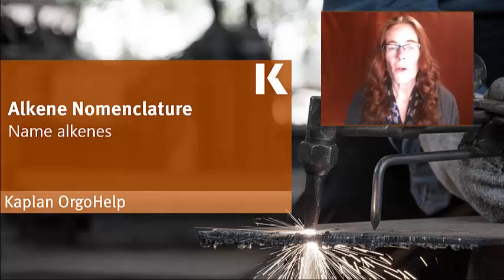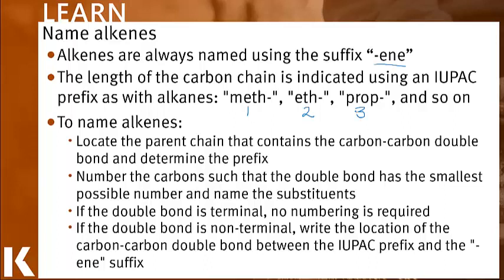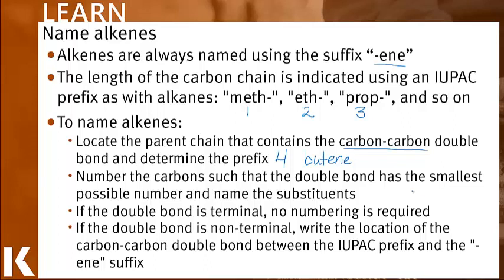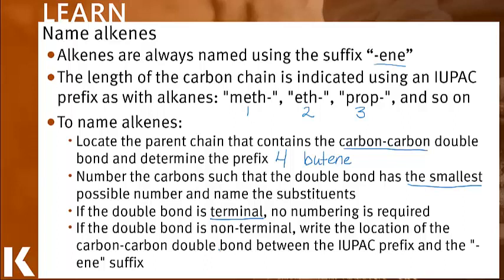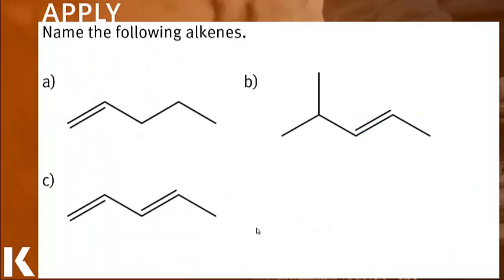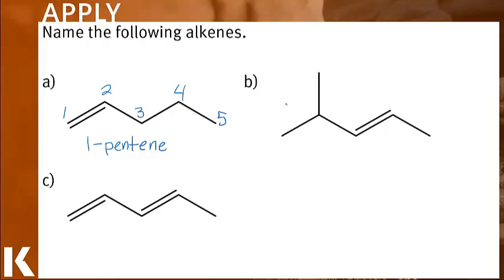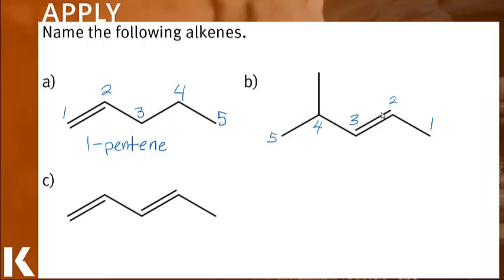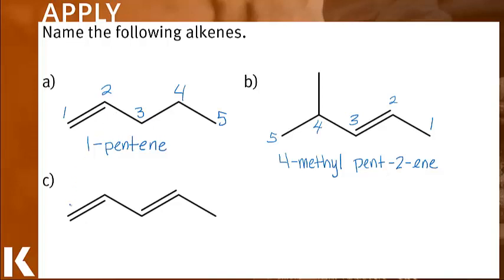Organic Chem Review: Naming Alkenes | Kaplan MCAT Prep